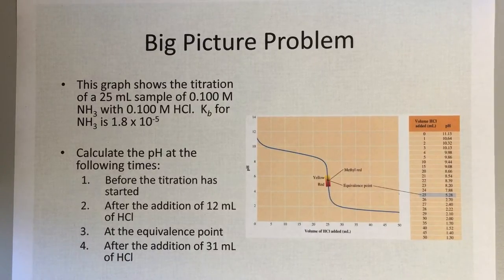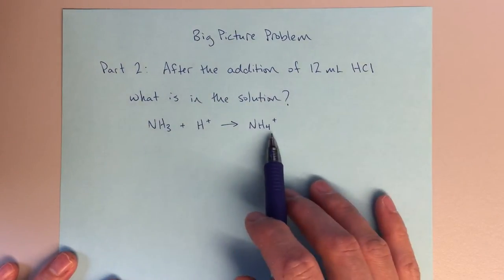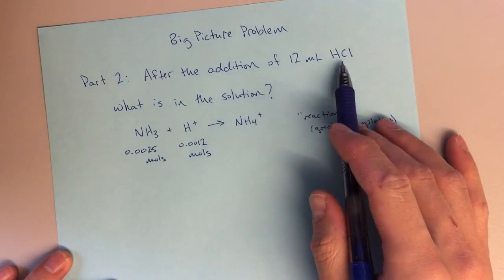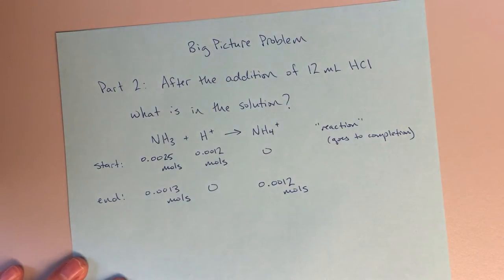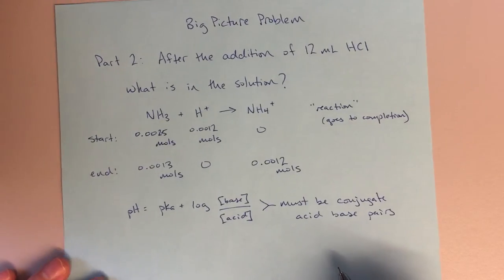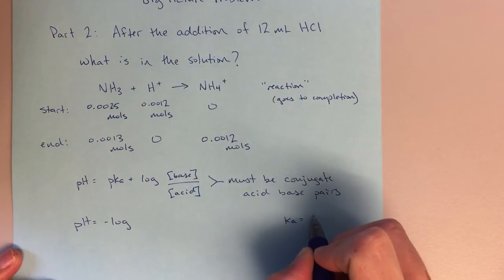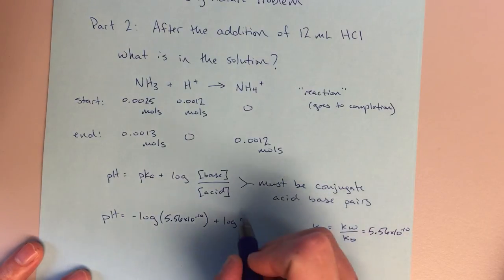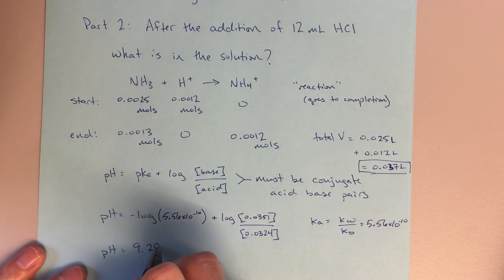Chem 123 - Titration - Solving for pH in Buffer Region